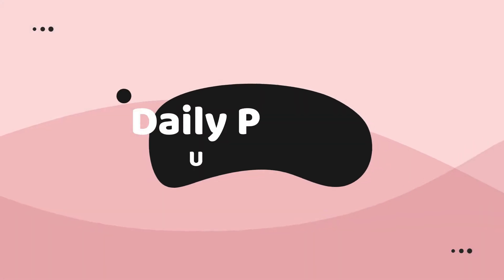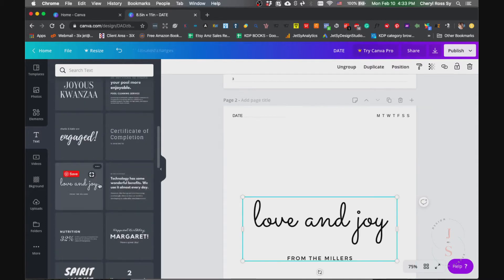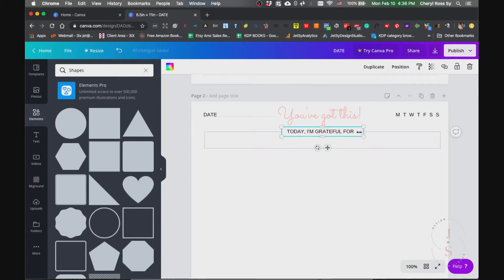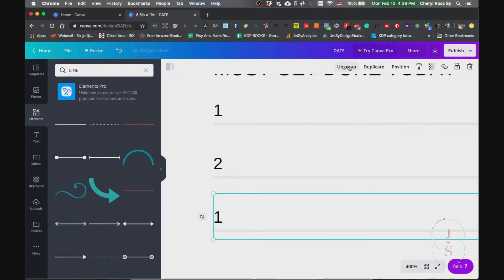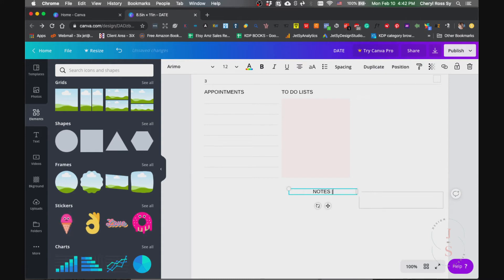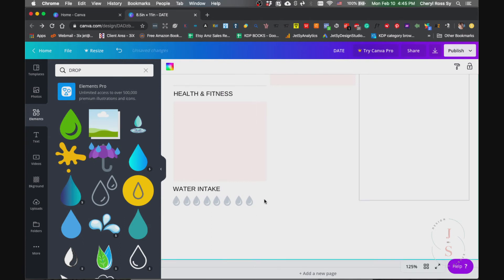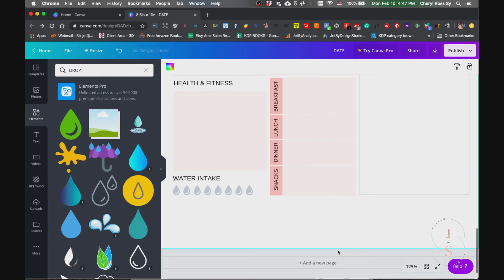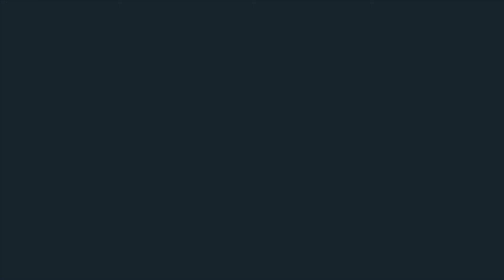Create a Printable Daily Planner Using Canva